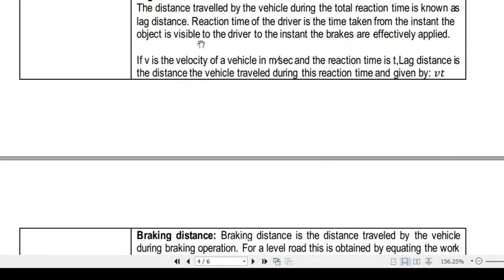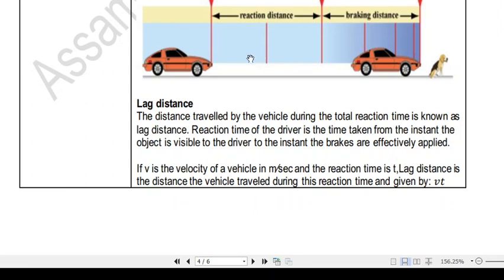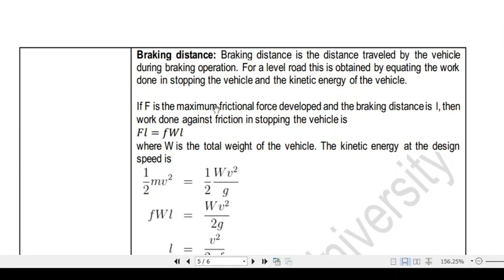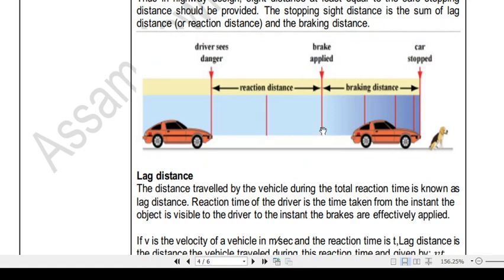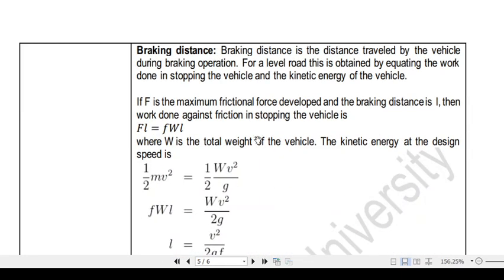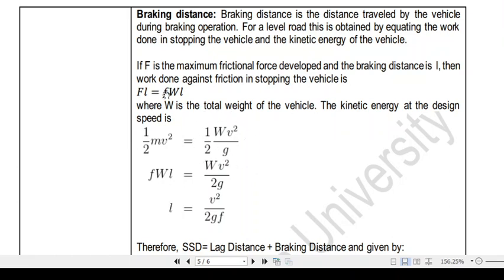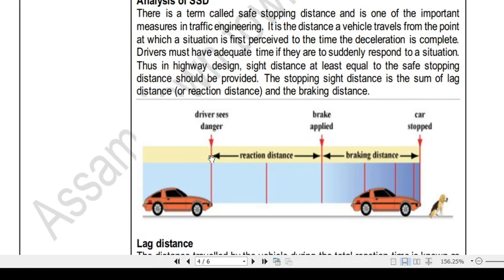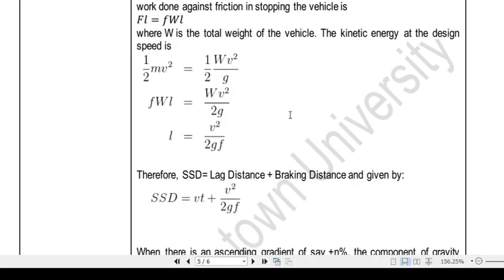Sight Distance part 3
Sight Distance part 3-Dr. Saikat Deb